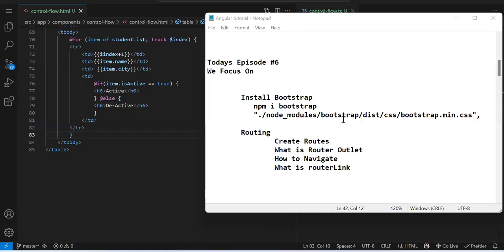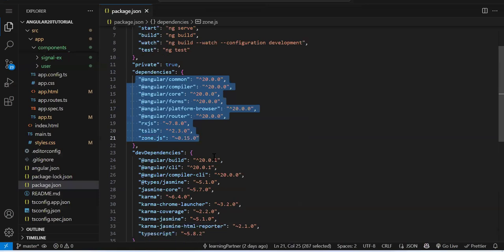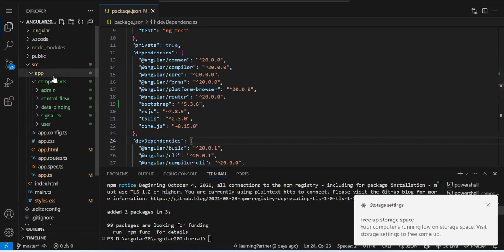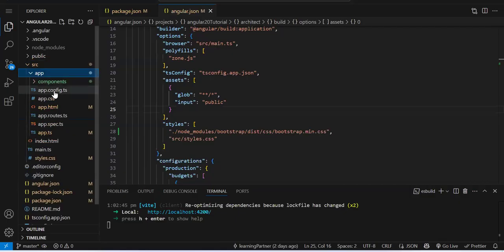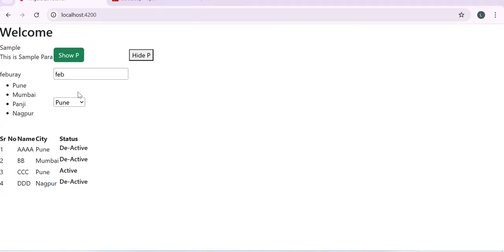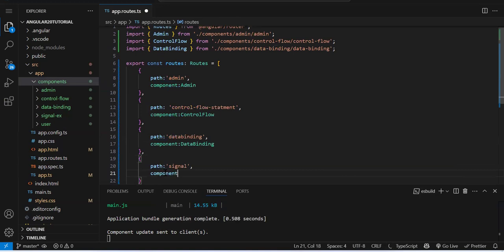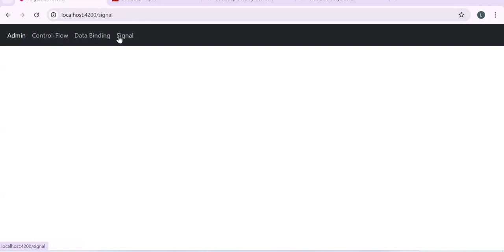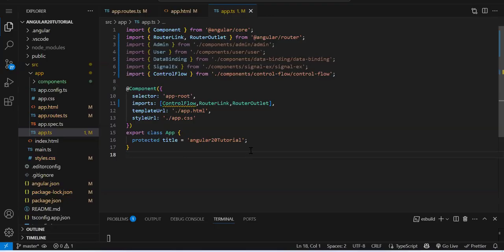Angular 20 Tutorial for Beginners | Routing in Angular | #6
📢 Welcome to the Complete Angular 20 Tutorial Series!
I this Episode we will explore Routing in angular.
How to Install bootstrap in angular.
In this Video, you'll learn:

✅ What is routing in angular ?
✅ How to Create Routes in angular ?
✅ What is router-outlet in angular ?
✅ What is routerLink in angular ?
✅ How to do navigation in angular ?

🎯 By the end of this series, you'll be confident to build modern, fast, and powerful Angular apps using the latest features of Angular 20.